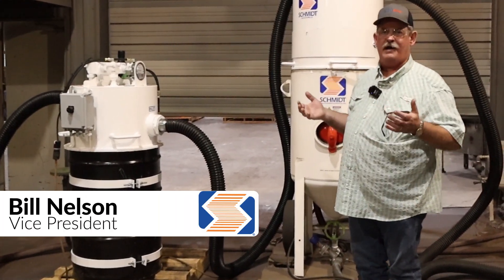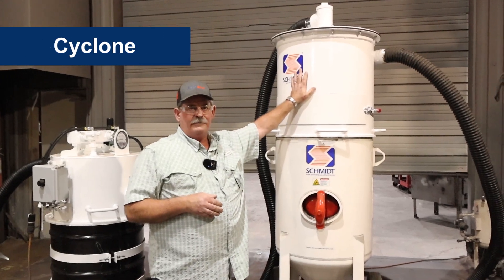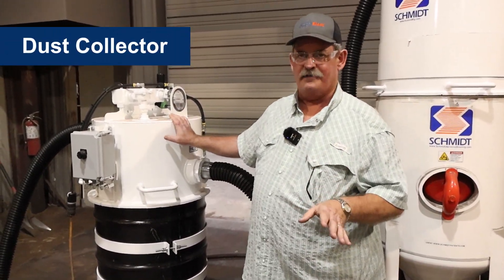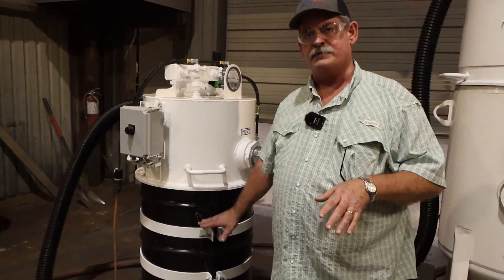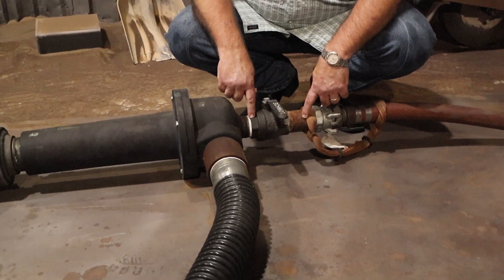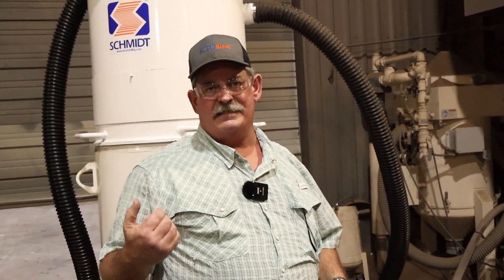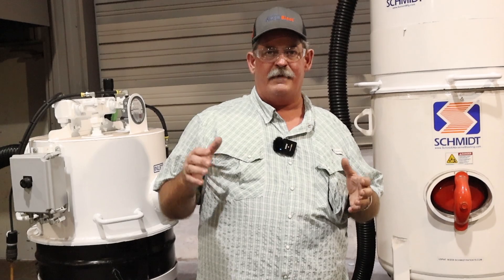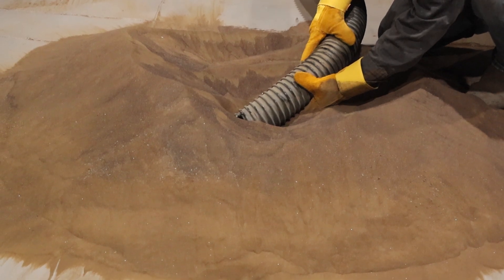Introducing The Modular Drum Reclaimer System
The Schmidt Modular Drum Reclaim System is a convenient and portable solution for moving small or large volumes of abrasive material for either recycling or removal. It is adaptable to any existing stationary or portable blasting operation, improving production and minimizing downtime.